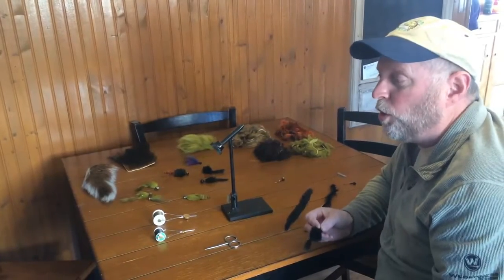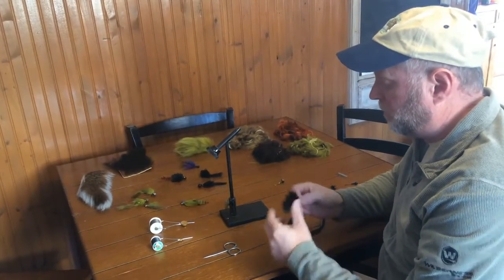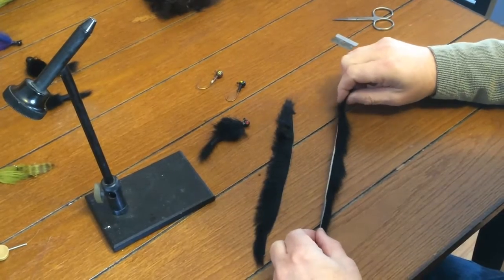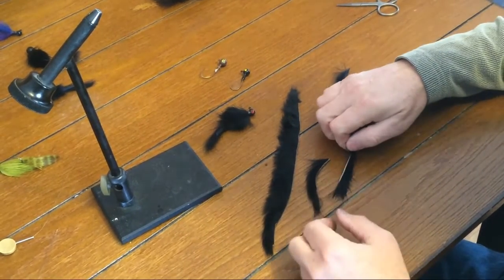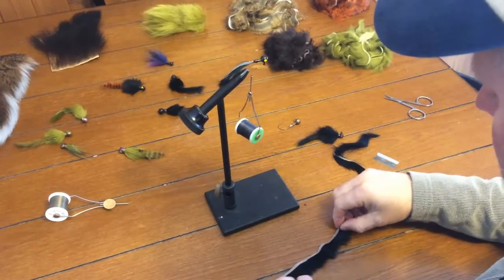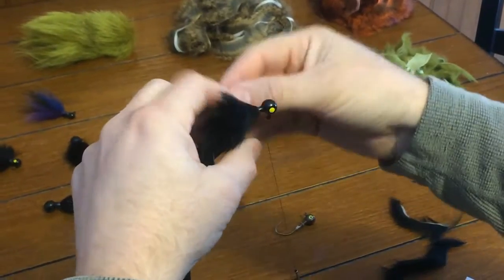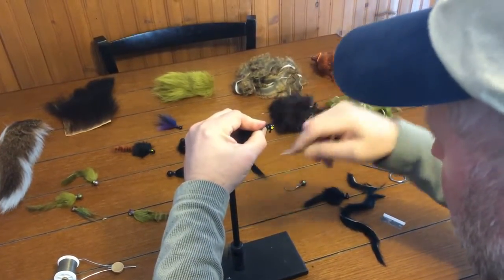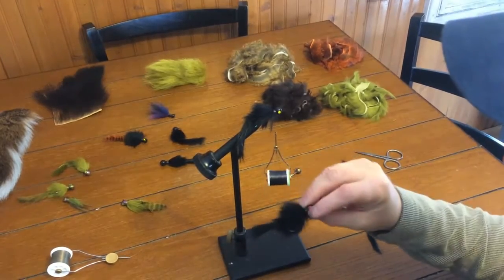RRA Rabbit Hair Jig mov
How to tie Rabbit Hair Bass Jigs